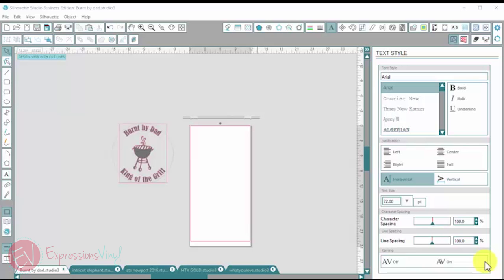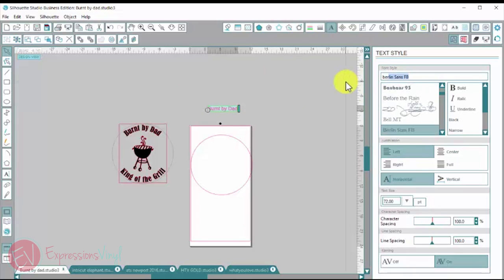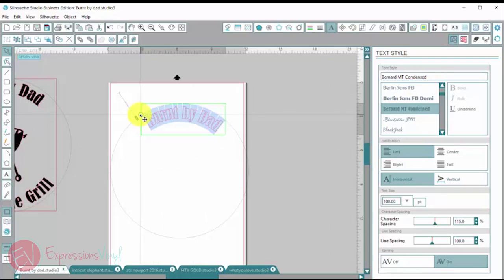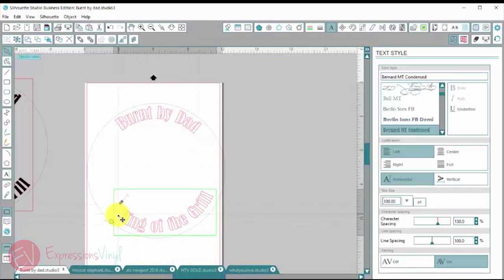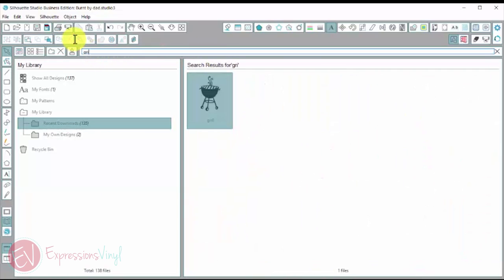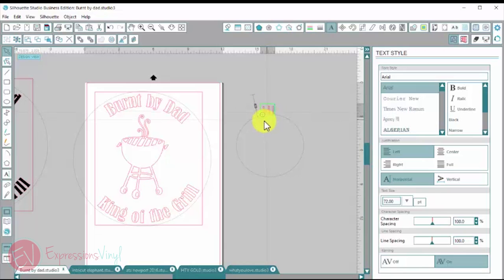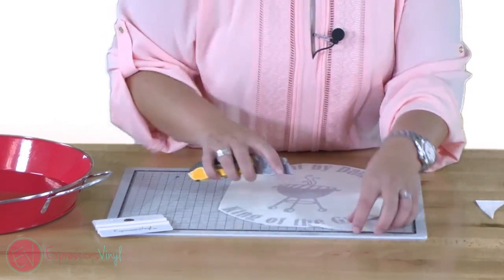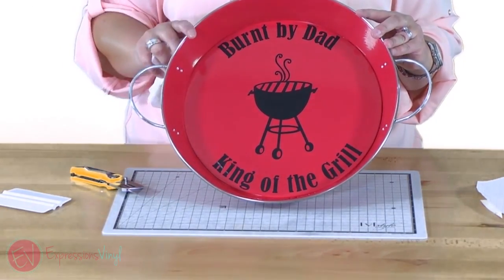Creating a Curved Design to Match the Curve of Your Piece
In this video Jessica goes over how to create a curved design in Silhouette studio. She’s hoping to create design to fit a platter she bought.

First she makes a circle in Silhouette studio and types out the top lettering. After you pick the font you want, drag the word to the circle until it curves with the circle.

She does the same thing with the bottom letters. She then places a purchased design from the Silhouette store and puts it in the middle.

After her design is printed she, she applies transfer tape, rubs it down with the application tool, centers it to her platter and sticks it down.

This is a super fun tutorial on how to get a curved design with Silhouette studio.